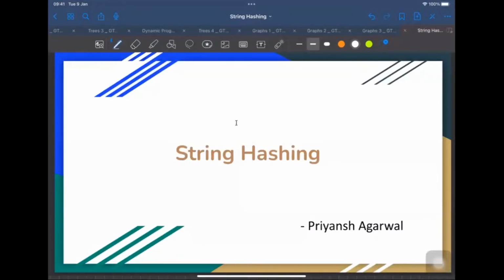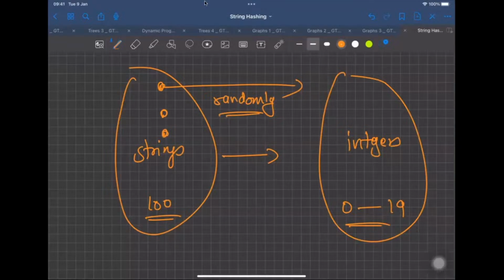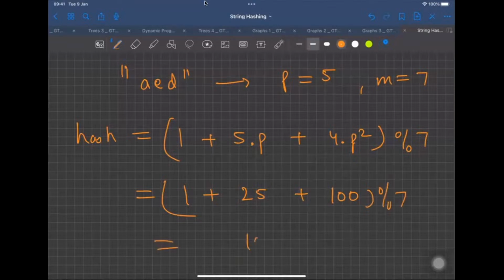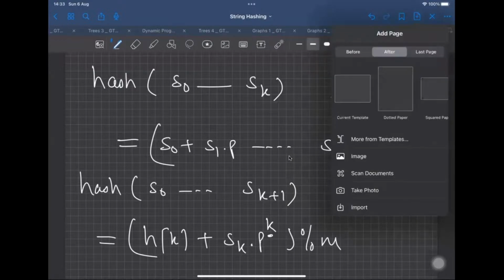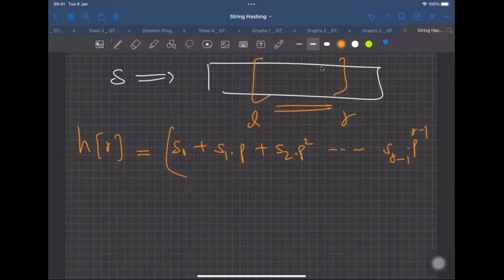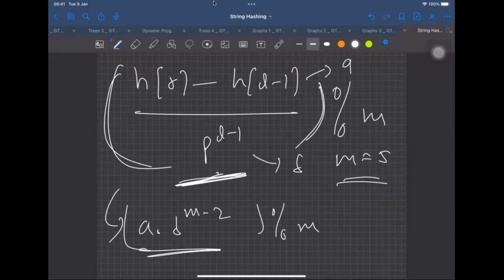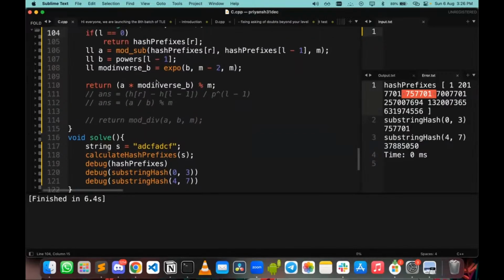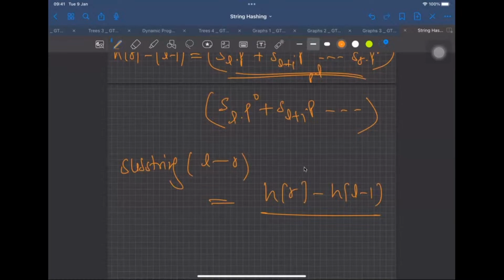Monty Nathan Live Stream